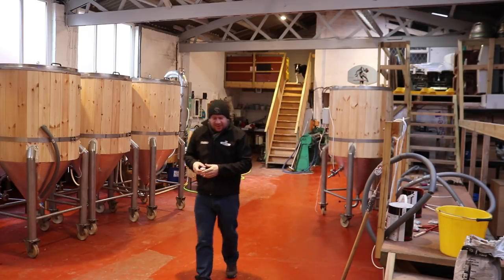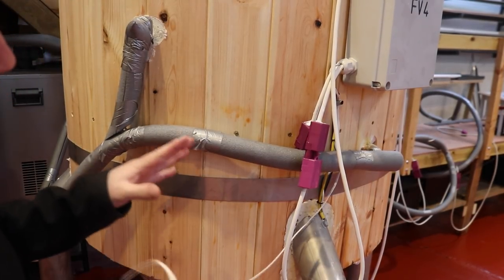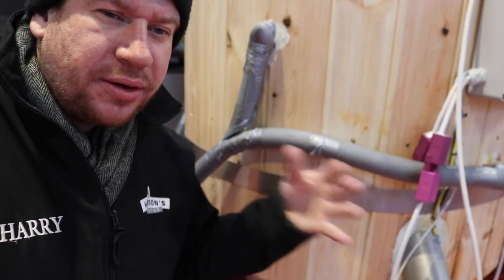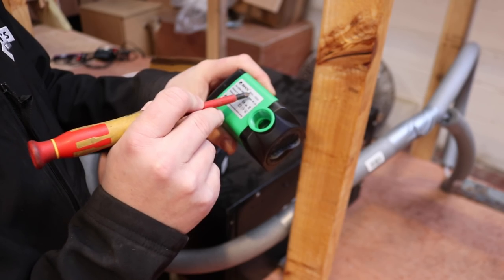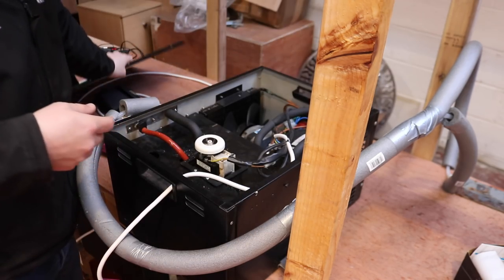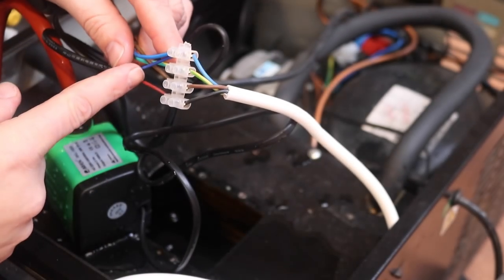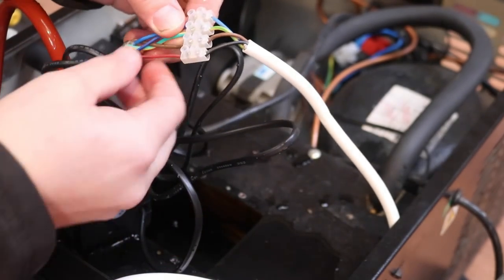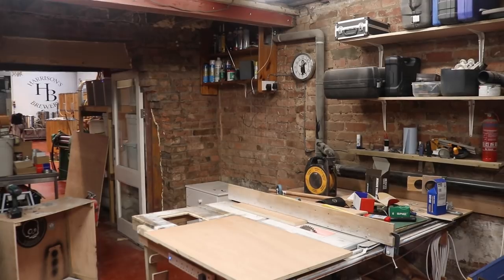Plumbing the fermenters back in